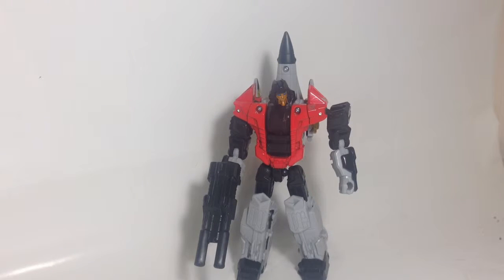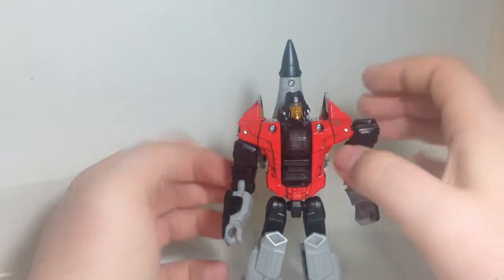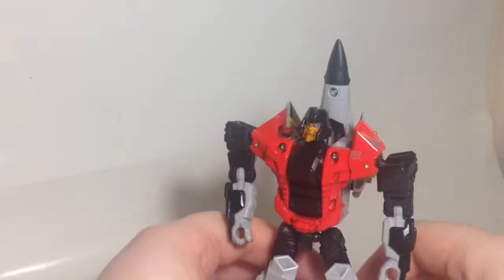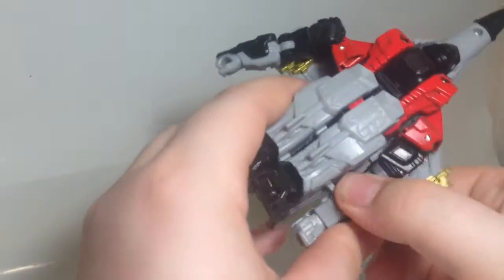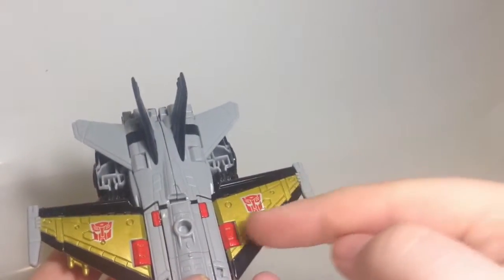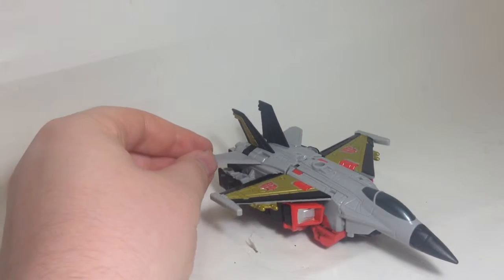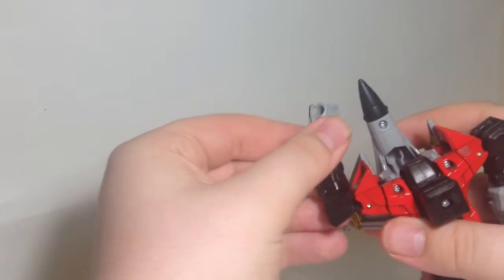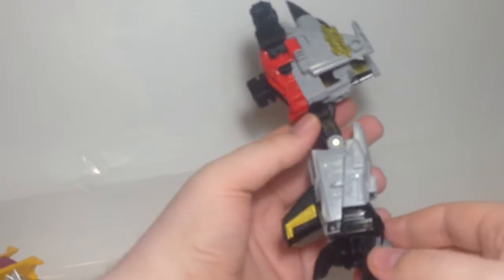Transformers combiner wars deluxe skydive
A review of the deluxe combiner wars skydive